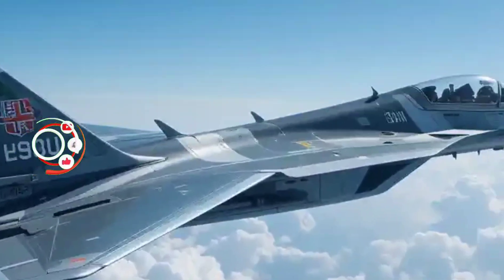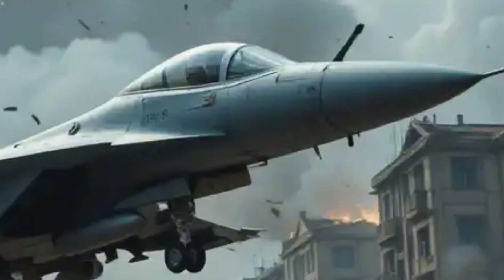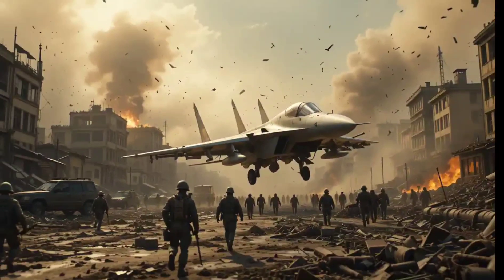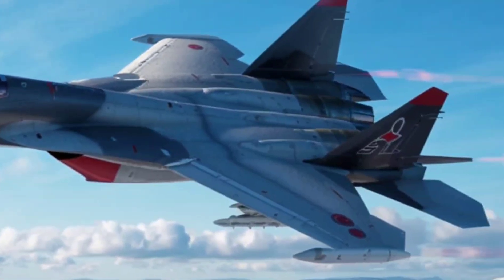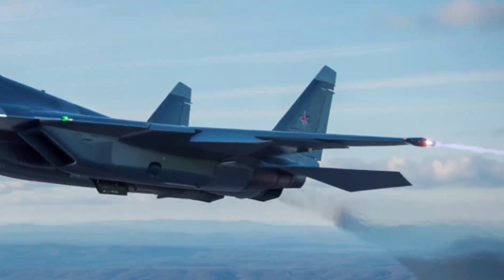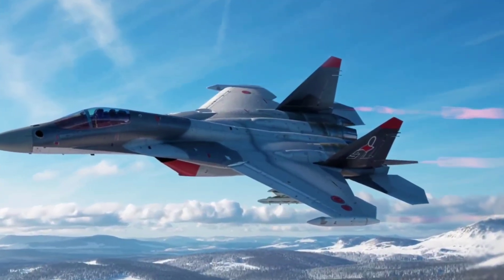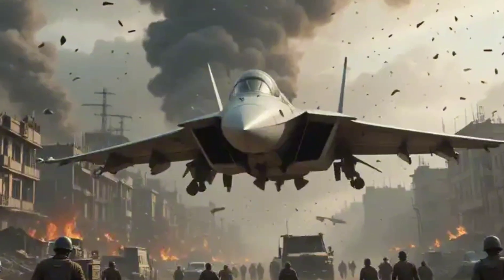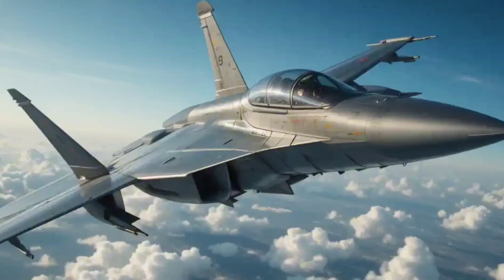Sukhoi Su-57: Russia's Stealth Monster EXPOSED – Better Than F-22 Raptor?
The Sukhoi Su-57 is Russia's most advanced 5th-generation stealth fighter jet, built to dominate the skies. But how powerful is it really? Can it rival America's F-22 Raptor or even the F-35? In this video, we break down the Su-57's speed, stealth, weapon systems, and cutting-edge technology like never before. You won't believe what this beast is capable of! Watch till the end to see a shocking comparison with its Western rivals!